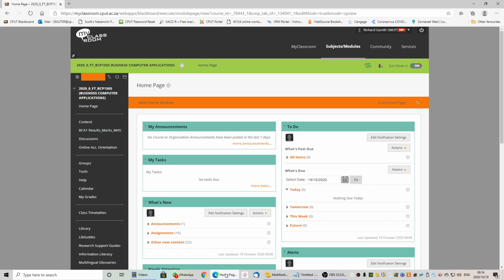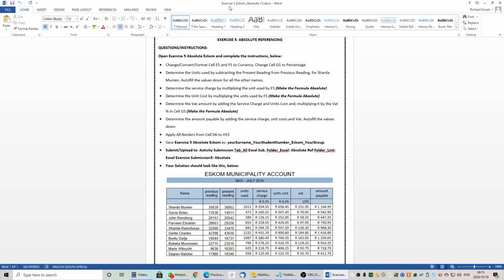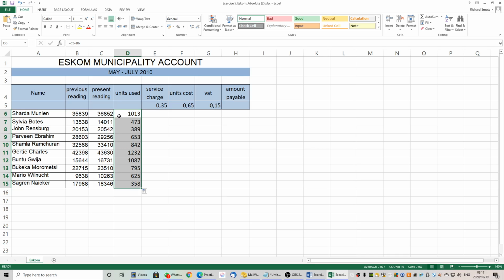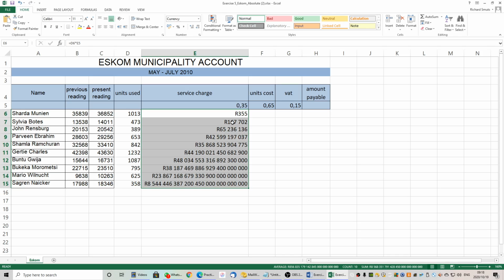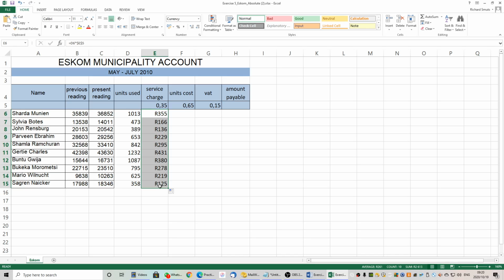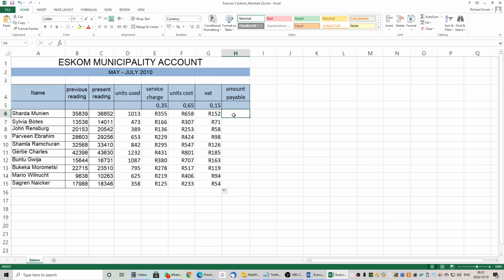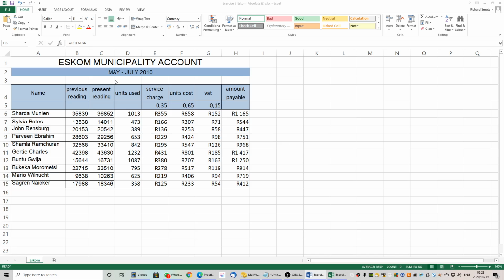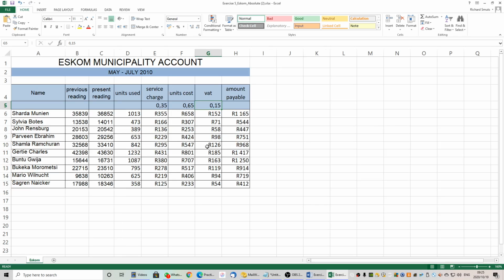Lecture 5 Relative and Absolute Referencing